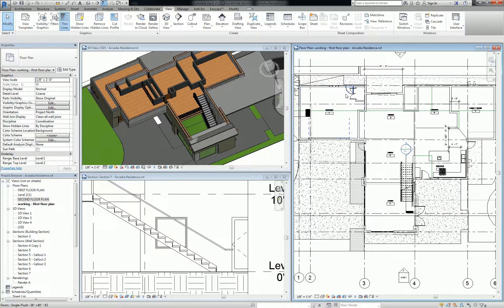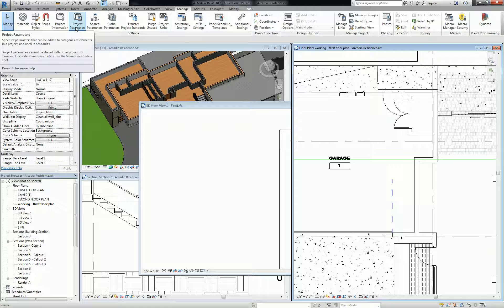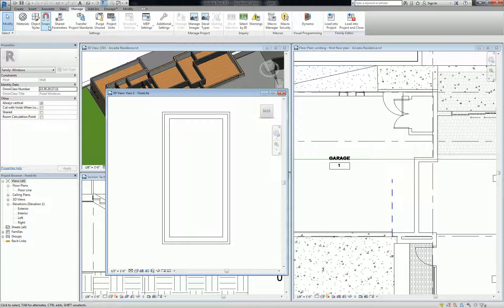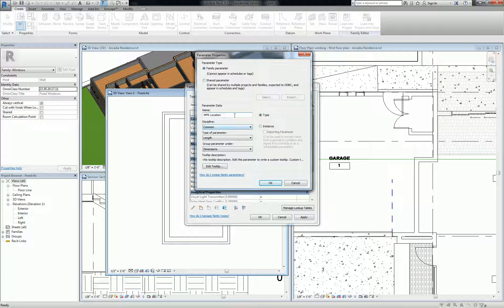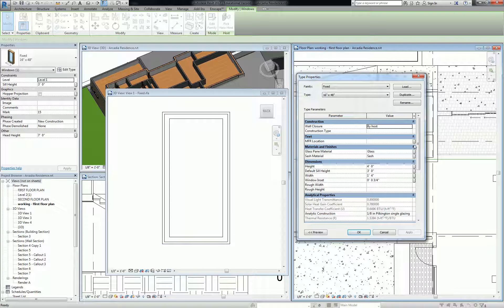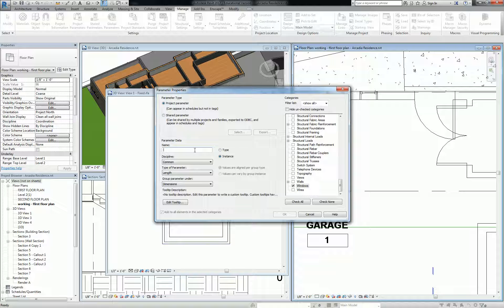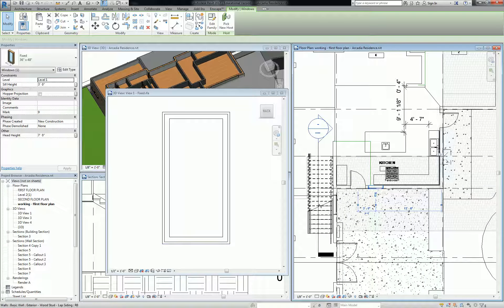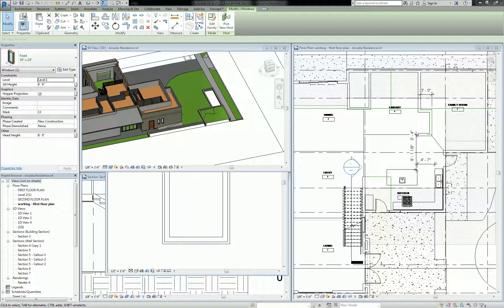Difference Between Revit Family and Project Parameters